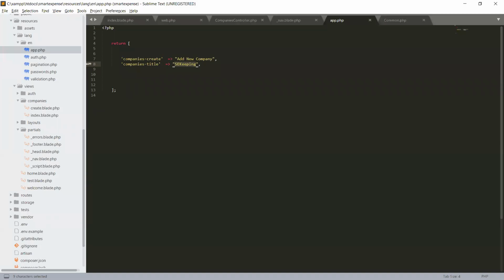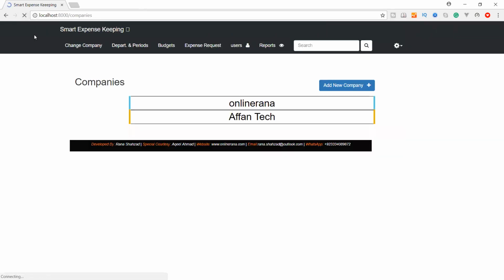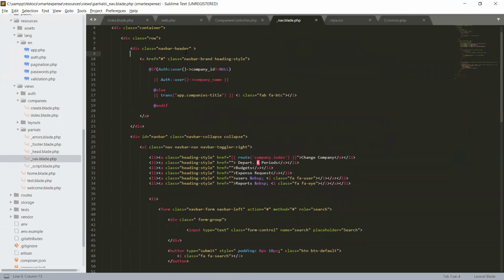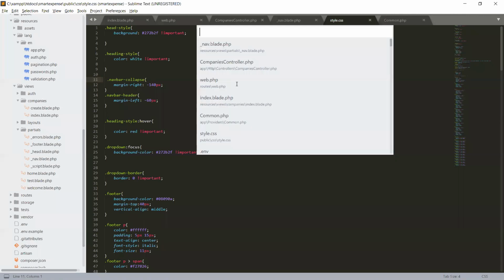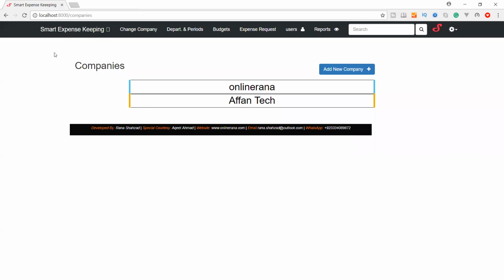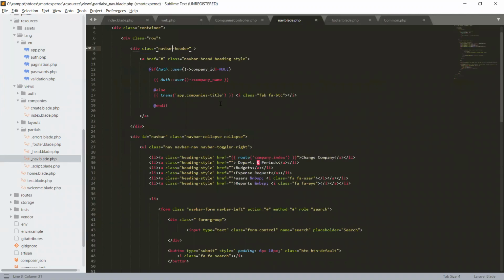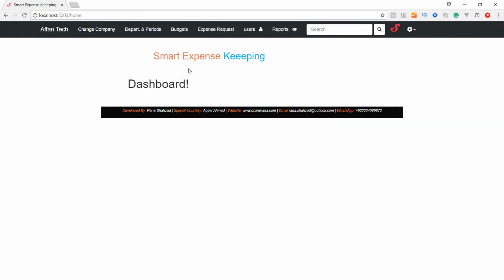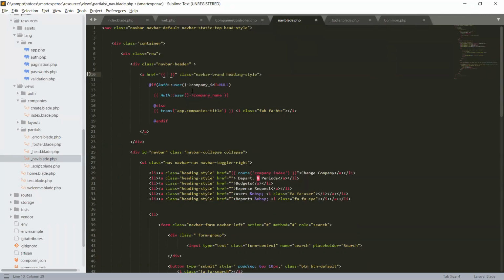73-Laravel Application | Laravel Project | Company Layout fixes